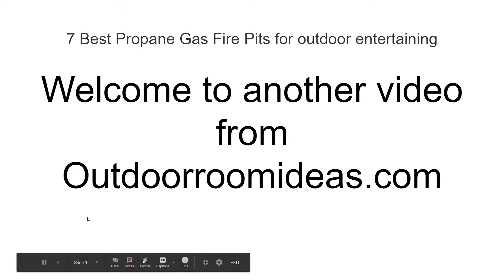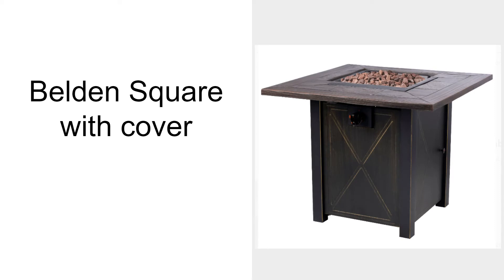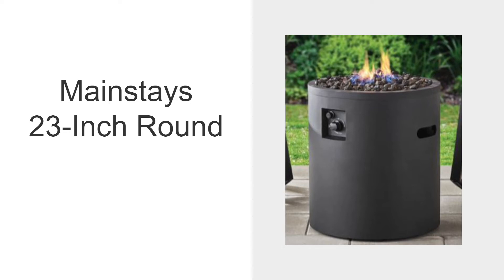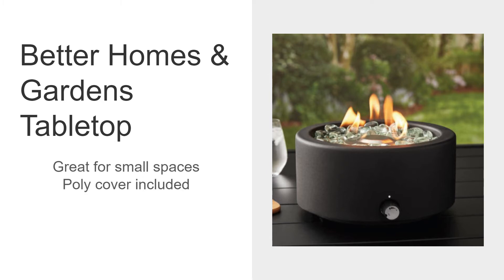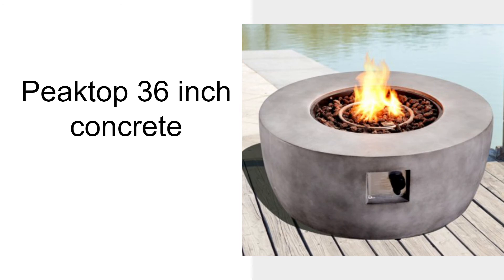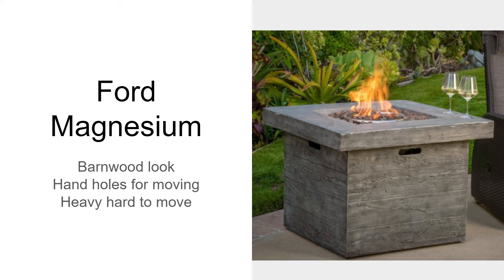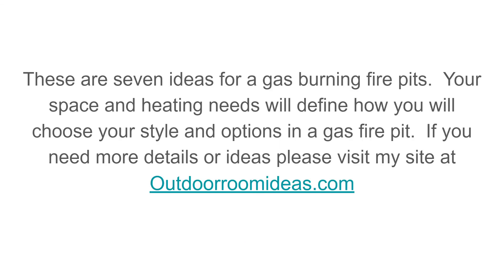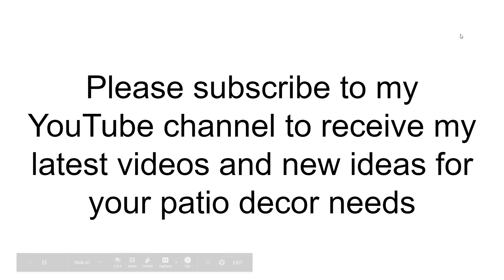7 Best Propane Gas Fire Pits for outdoor entertaining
7 Best Propane Gas Fire Pits for outdoor entertaining.  When you have a wooden or composite deck surface, look at Propane Gas Fire Pits for your cool weather heating solution.  You will spend more time with your guests as you will not have to fool with adding wood or making sure that it is moved to burn properly.  Smoke will be less of a problem also.